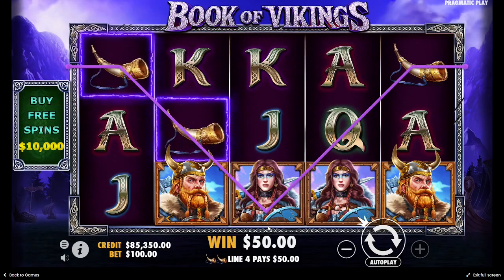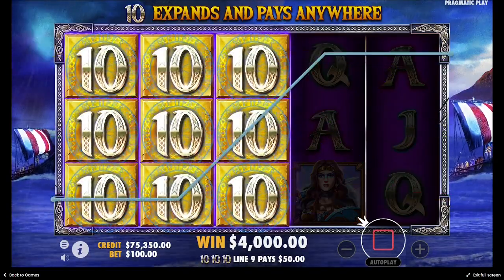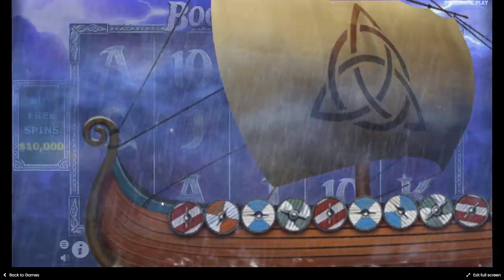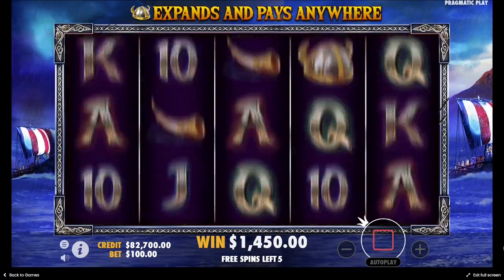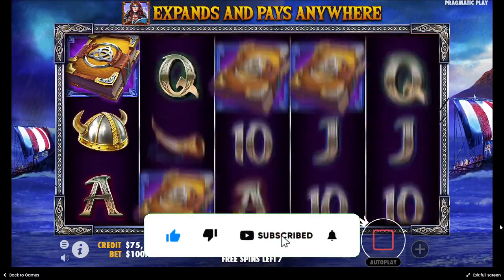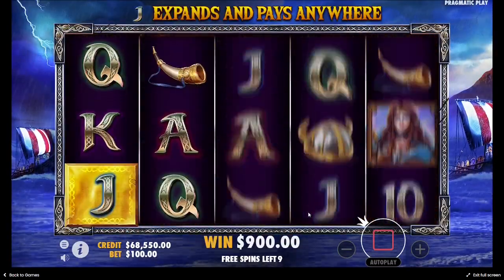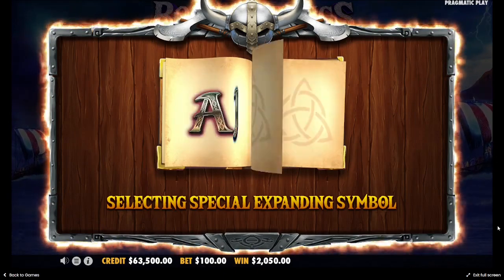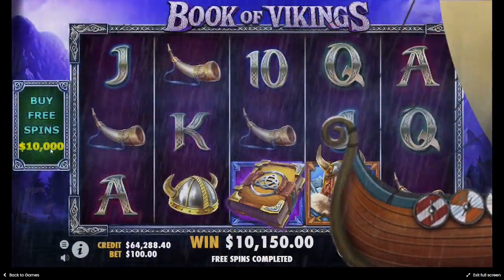BOOK OF VIKINGS SLOT 📕👑📕 many bounces 1xbet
PLEASE MAKE SURE TO ALWAYS GAMBLE WITHIN YOUR MEANS… GAMBLE RESPONSIBLY!

BOOK OF VIKINGS, BOOK OF VIKINGS slot, BOOK OF VIKINGS demo, BOOK OF VIKINGS free play, BOOK OF VIKINGS massive win